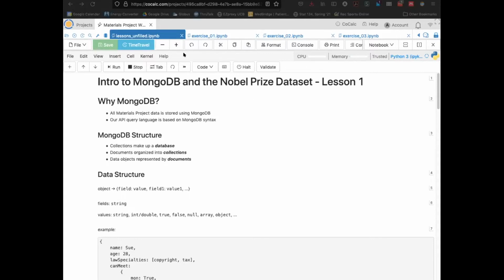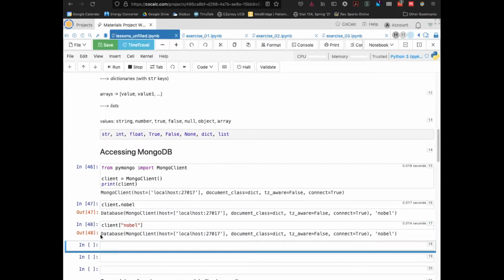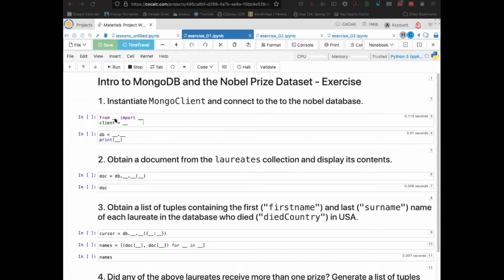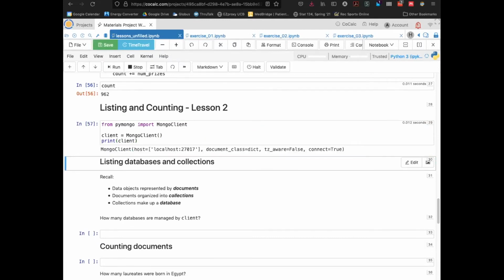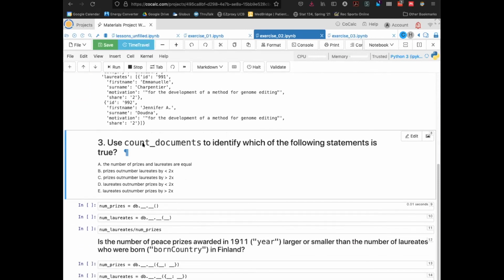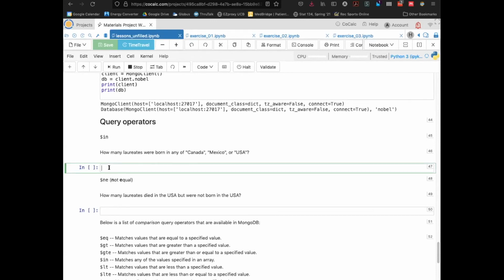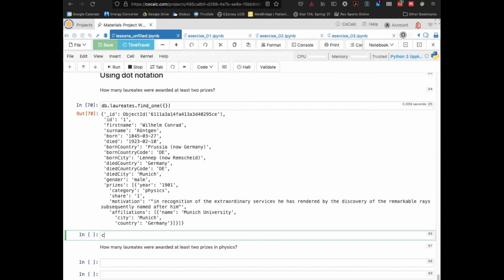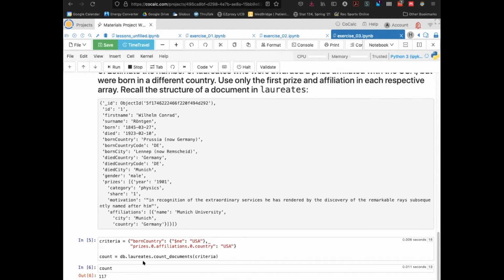2021 MP Workshop – Intro to MongoDB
2021 Materials Project Workshop
UC Berkeley, CA
Day 1 Lesson 3: Intro to MongoDB
Instructor: Alex Epstein